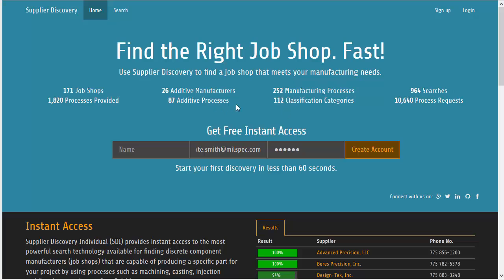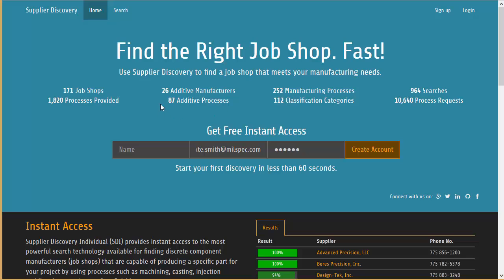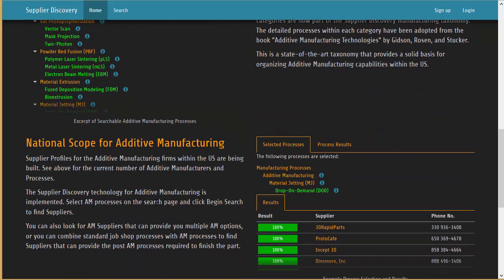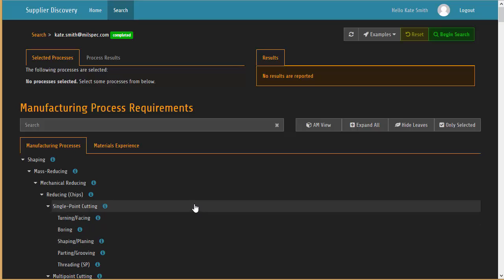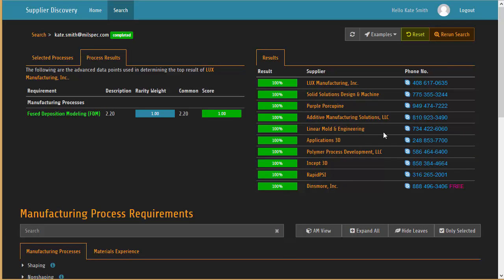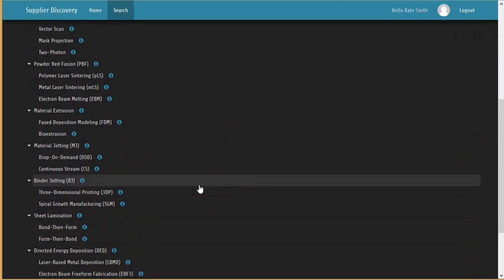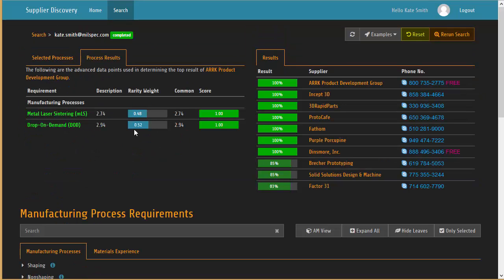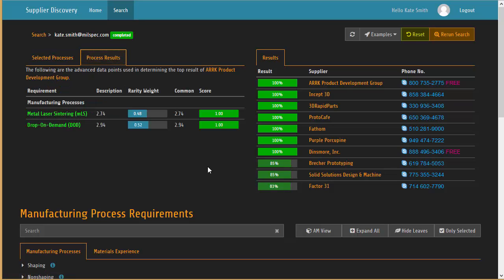vMail on New Additive Manufacturing (3D Printing) in Supplier Discovery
A national Additive Manufacturing (3D printing) database is now part of Supplier Discovery.